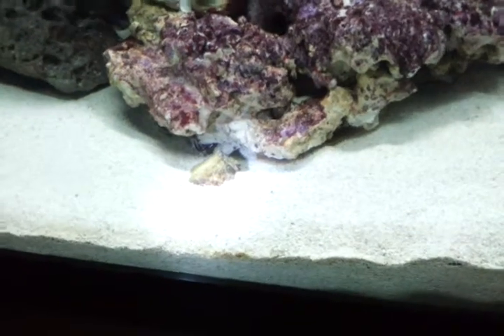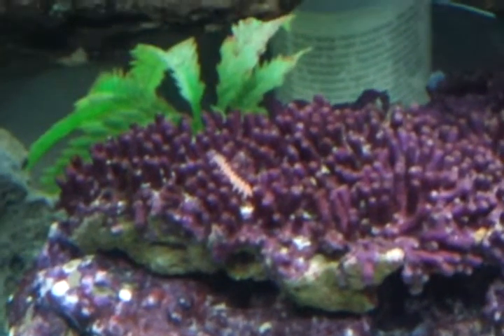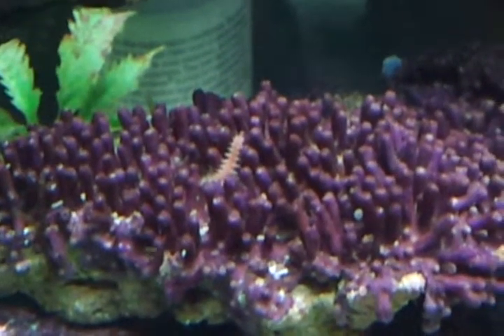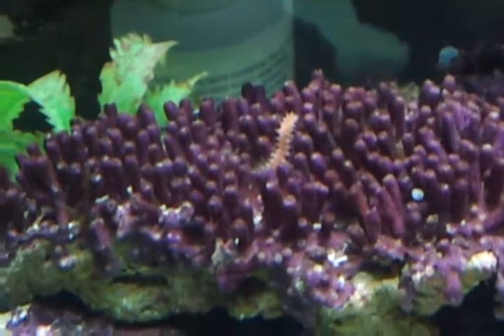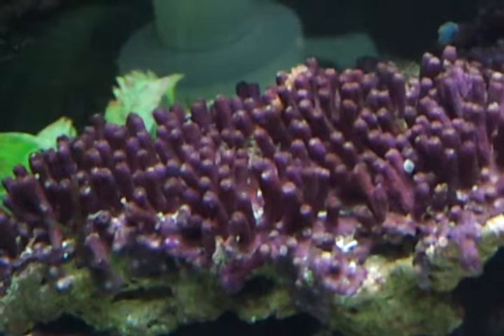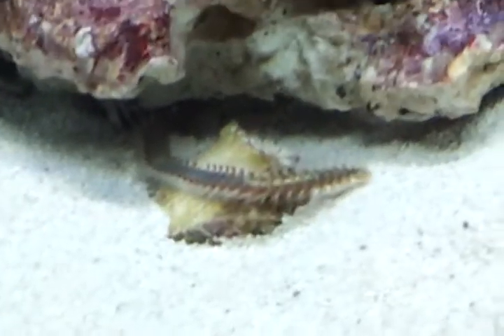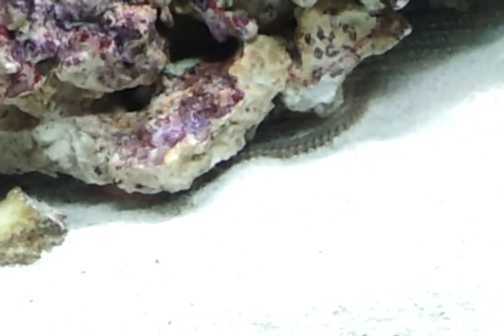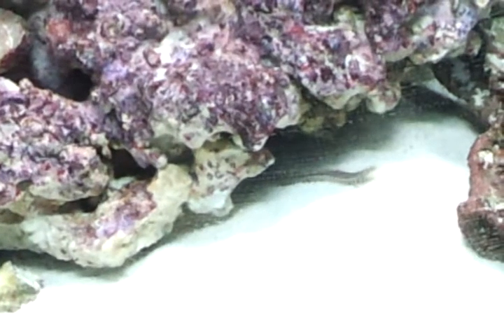The Bristle Worm Identification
This is when we discovered what the strange centipede-type creatures were in our aquarium. The larger one might actually be a fire worm. We are not quite sure.